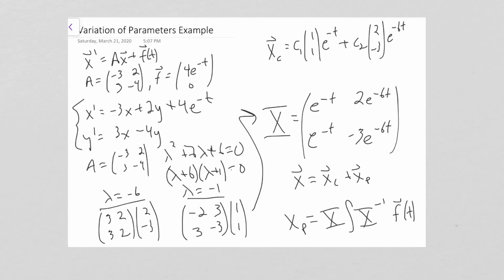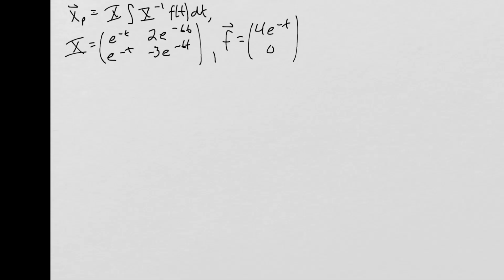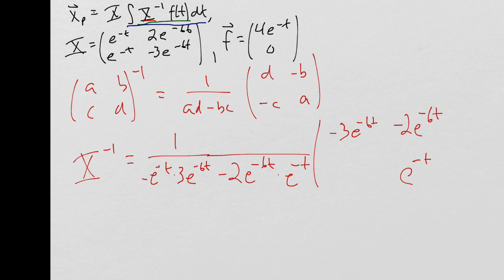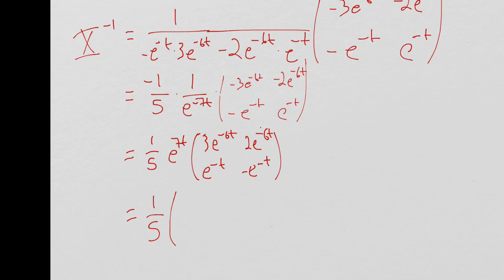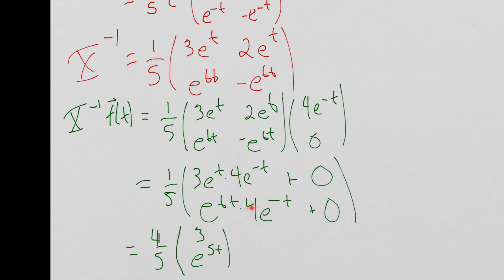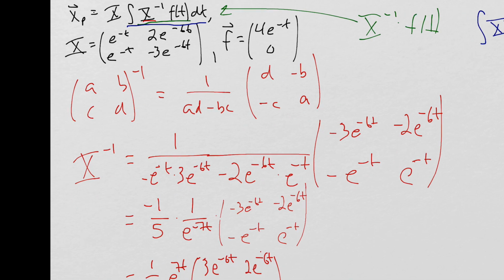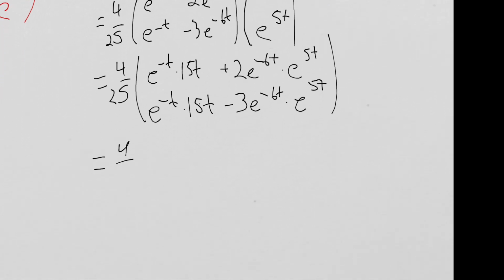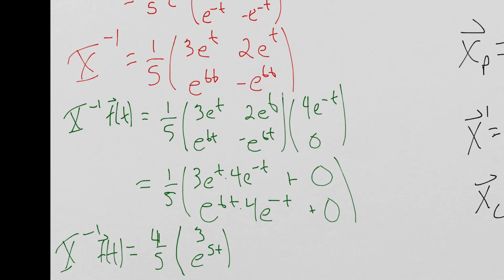Variation of Parameters 3 - Finally An Example!